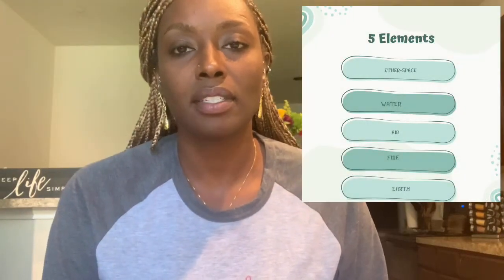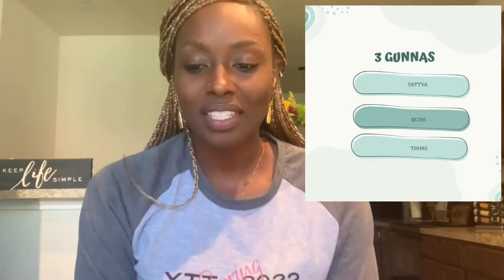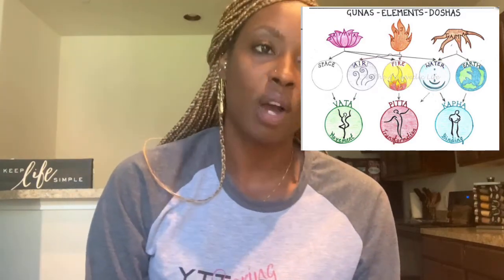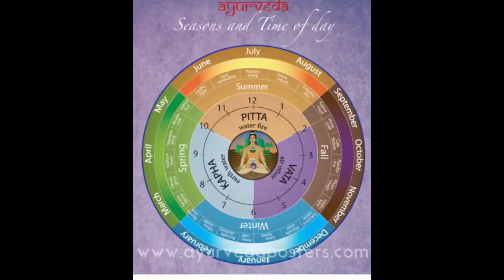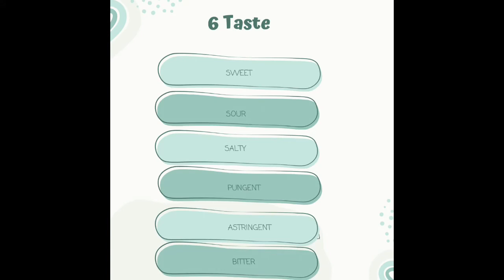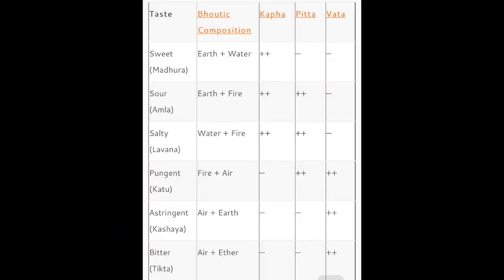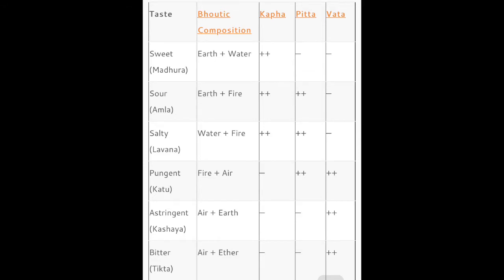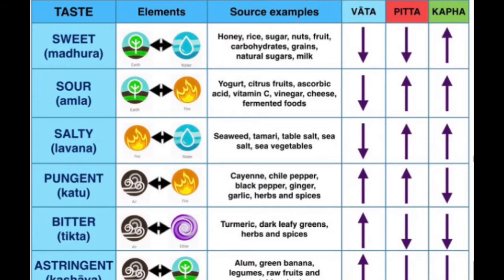Ayurveda: Independent project